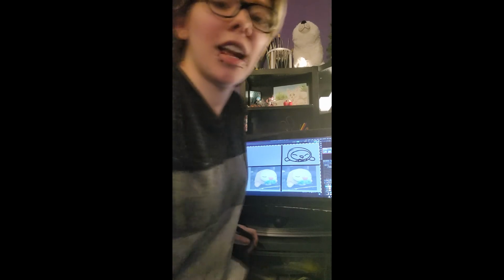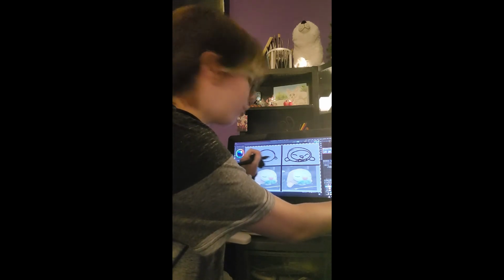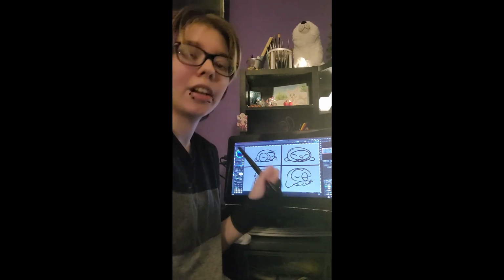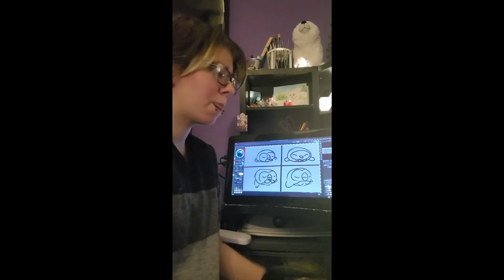Demonstration Speech – How to Use References in your Art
For Public Speaking